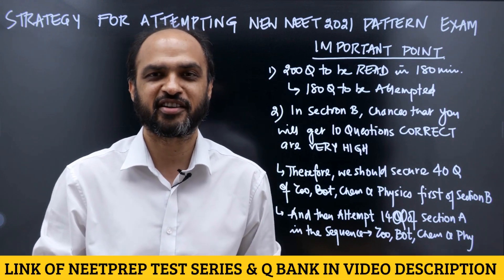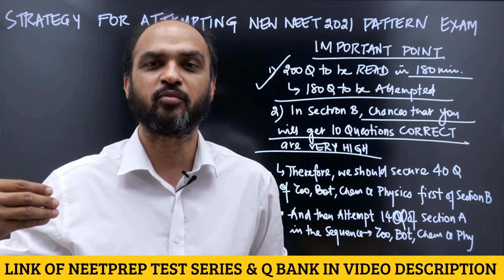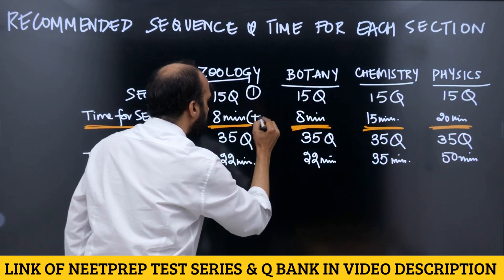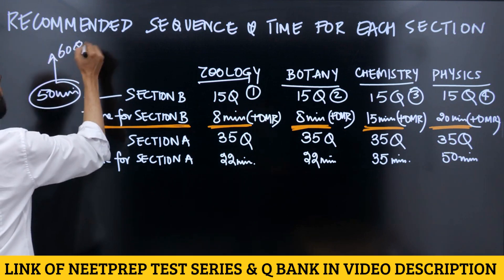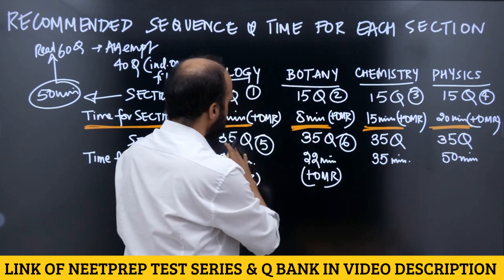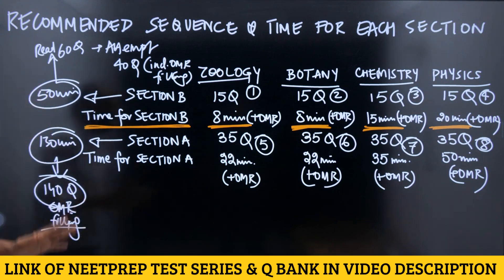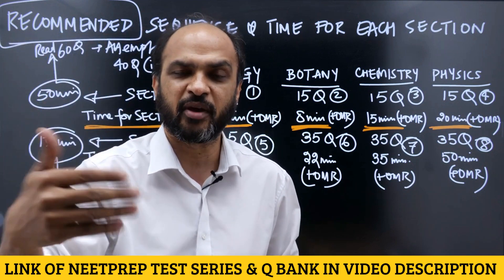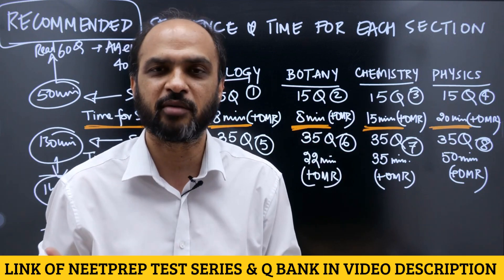RECOMMENDED Strategy for Attempting New NEET 2021 Pattern Exam (Mock Tests Now & NEET on 12th Sept)